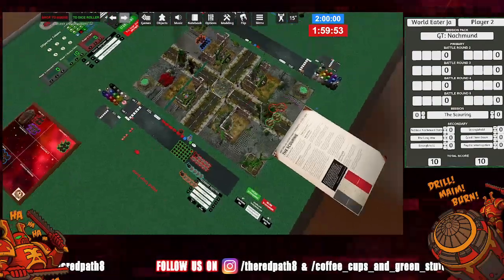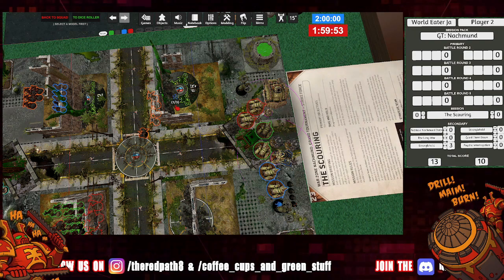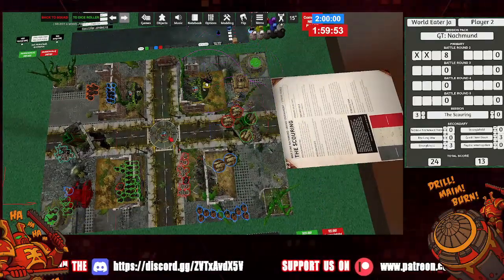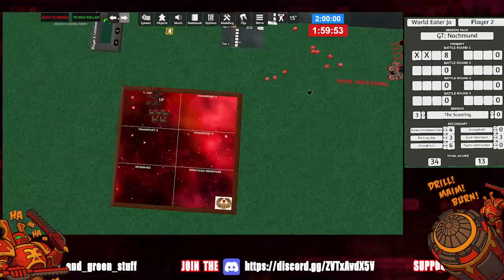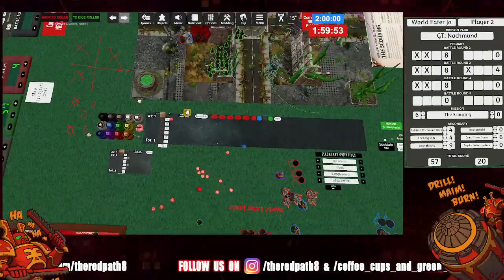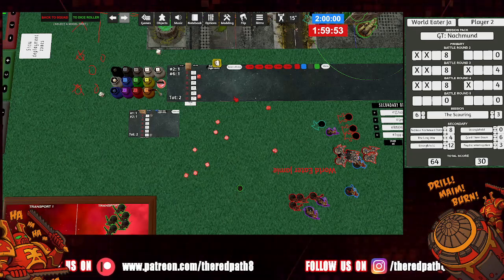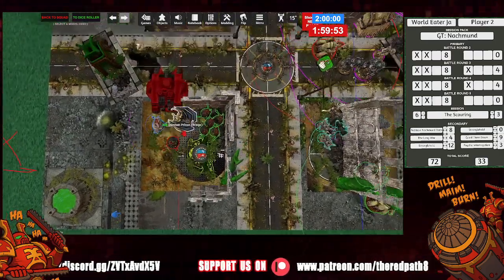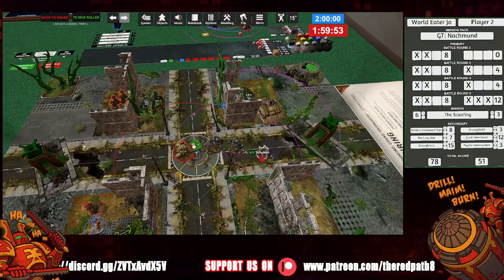World Eaters Vs Death Guard (and Word Bearers) BATTLE REPORT! Warhammer 40k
Jamie's World Eaters face the the Mastodon, Don Hooson's, Death Guard (and Word Bearer friends) in a chaos-on-chaos murderfest!

2000 points on "The Scouring"

Don's List

The Tallyman
Malignant Plaguecaster

3x2 Myphytic Blighthaulers
2x1 Greater Blight Drones
2x1 Contemptor Dreadnoughts (Volkite and Missiles)
1x Plagueburst Crawler

1x Daemon Prince with Wings, Warp Bolter, 2x Talons (Death Hex)
1x10 Cultists

Jamie's List

Kharn
Chaos Lord (Lightning Claw, Combi-Melta, Violent Urgency, Brass Collar)

1x30 Cultists (3 Flamers)
1x10 Cultists
1x5 Chaos Space Marines (Sword/Pistol)
2x5 Berzerkers (Axe/Sword)

2x5 Warp Talons
1x10 Warp Talons

1x5 Chosen (Lightning Claw/Flamer)
1x10 Chaos Terminators (Red Butchers, Lightning Claw, Combi-Bolters)

1x Land Raider Achilles

1x Terrax-Pattern Termite Drill (Flamers)

00:00:00 Lists and Pre-Game
00:05:00 Deployment
00:13:30 Roll-off for 1st Turn and Pre-Game Moves
00:14:00 Round 1
00:29:00 Round 2
01:06:00 Round 3
01:24:00 Round 4
01:56:00 Round 5
02:15:00 Post Game